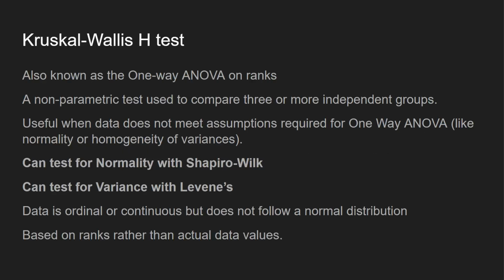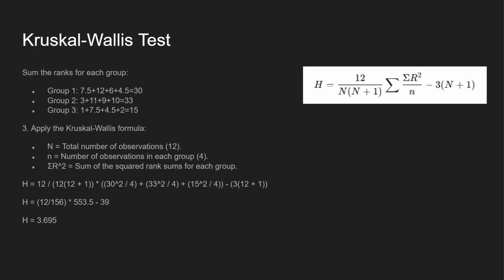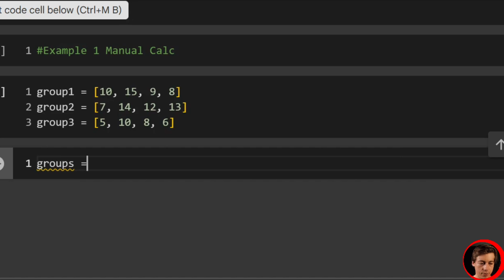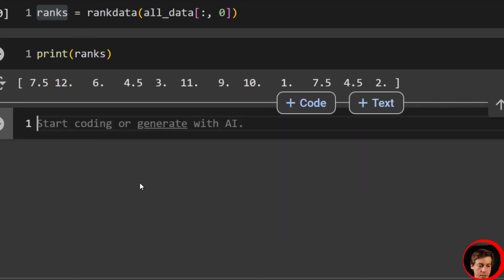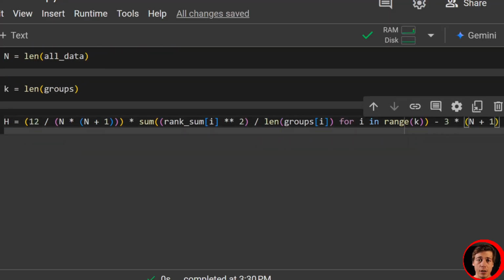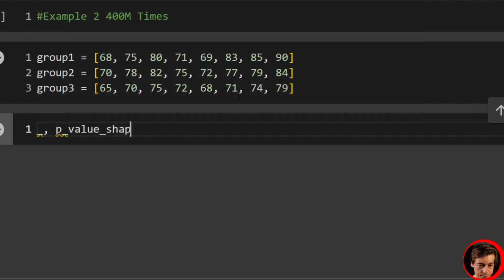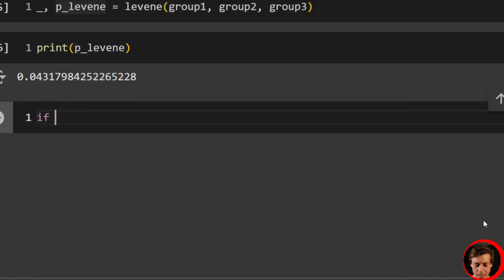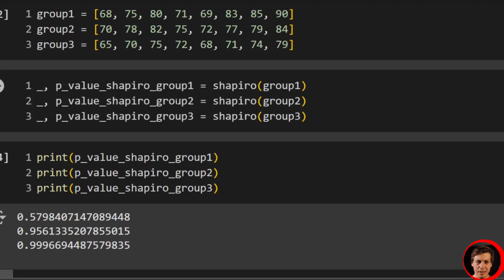How to Perform the Kruskal-Wallis H Test in Python for Non-Parametric Analysis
Need to compare more than two groups without assuming normality? In this tutorial, you'll learn how to use the Kruskal-Wallis H Test in Python—a non-parametric alternative to ANOVA—using real code examples with SciPy.

In this video, I walk you through the Kruskal-Wallis test in Python, showing you exactly when and how to use this powerful non-parametric statistical test. The Kruskal-Wallis test is your go-to alternative when your data doesn't meet the assumptions required for a standard one-way ANOVA—specifically when dealing with non-normal distributions or unequal variances across groups.

We start with the fundamentals: understanding what the Kruskal-Wallis test is, why it's called the "one-way ANOVA on ranks," and when you should choose it over parametric tests. I explain how to check your data assumptions using Shapiro-Wilk and Levene's tests, which are crucial steps before deciding on your analysis approach.

The video includes both manual calculations and automated shortcuts using SciPy. I demonstrate a real example using four-seam fastball movement data across three different pitching grips, walking through the ranking process, calculating the H statistic, and interpreting the results. Then I show you how to streamline everything with Python's built-in functions, making the process efficient for real-world applications.

We also cover a second practical example analyzing 400-meter sprint times across three running clubs, where I show you how to properly test assumptions and execute the complete analysis workflow. By the end of this tutorial, you'll confidently know how to perform Kruskal-Wallis tests, interpret p-values, and make data-driven decisions about group differences in your datasets.

TIMESTAMPS
00:00 Introduction to Kruskal-Wallis Test
00:52 Background & Theory
02:10 Manual Calculation Example
03:31 Python Setup & Imports
04:06 Example 1: Manual Calculation
06:13 Ranking Data & Computing Statistics
09:12 Calculating H Statistic & Degrees of Freedom
10:52 Example 2: 400m Running Times
11:43 Testing Normality with Shapiro-Wilk
13:00 Testing Variance with Levene's Test
14:23 Running Kruskal-Wallis in SciPy
15:43 Interpreting Results